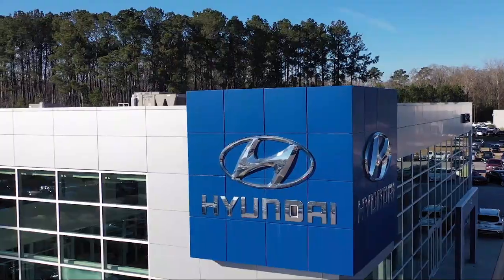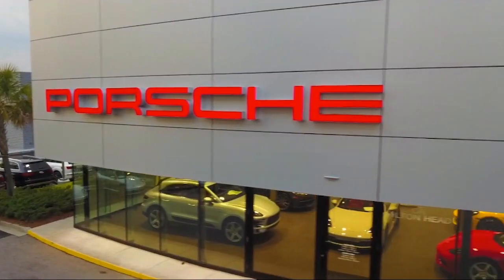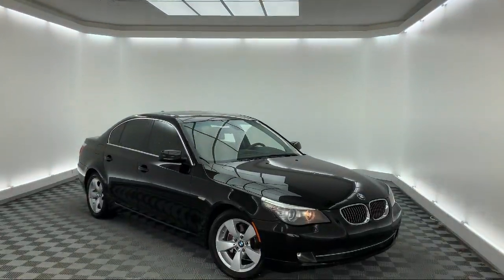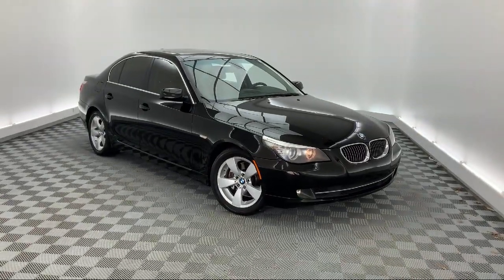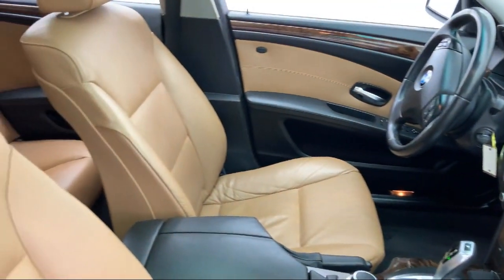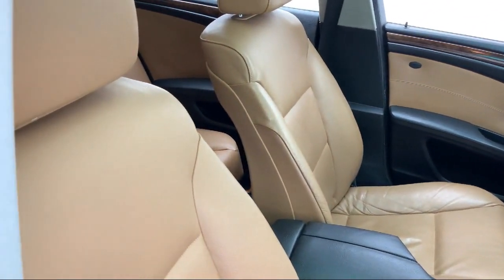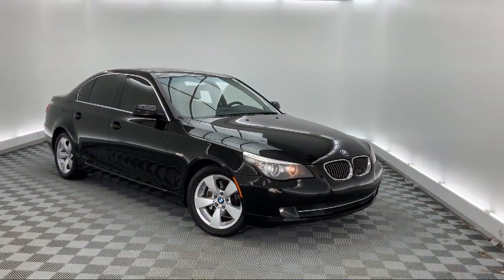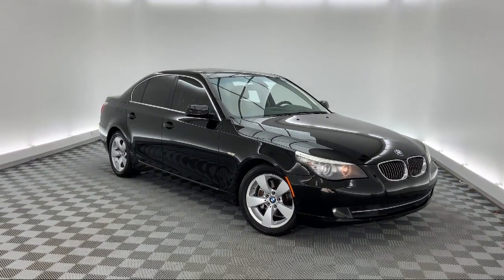2008 BMW 5 Series 528i Sedan Savannah Hilton Head Beaufort Bluffton Pooler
2008 BMW 5 Series 528i Sedan Stock Number: JTT09052 Vin:WBANU53598CT09052.

145 Drivers Way Suite B